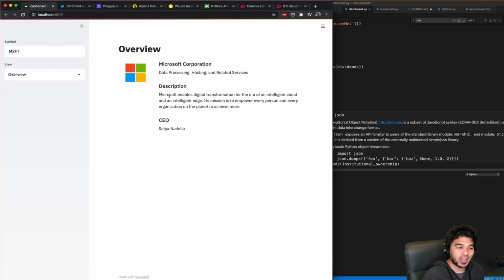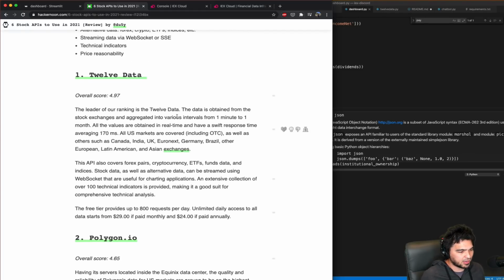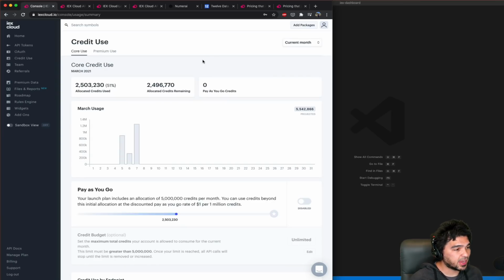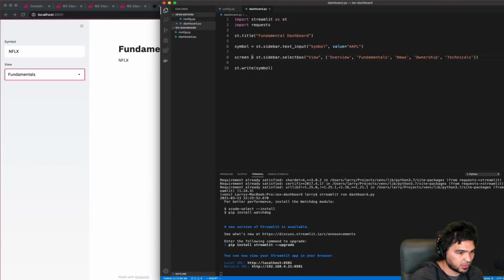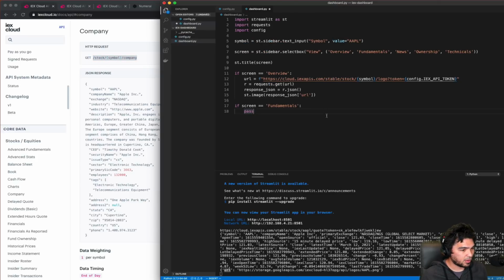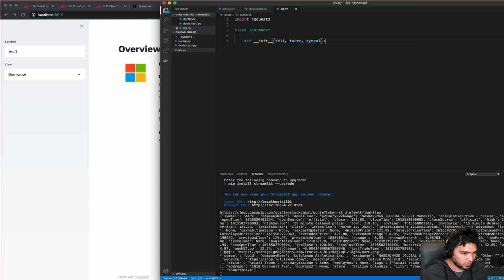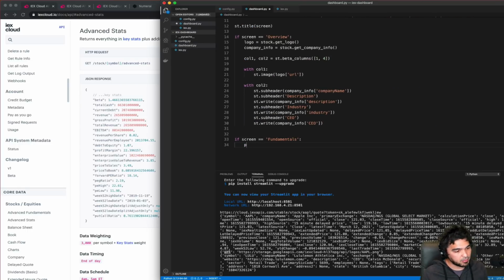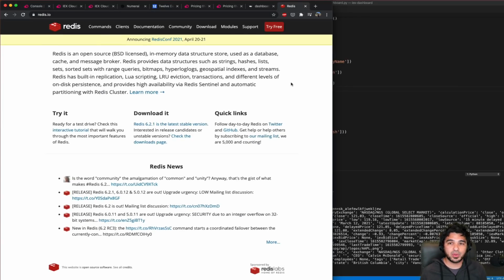IEX Cloud API - Stock Fundamentals Dashboard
In this video, we use Python, Streamlit and the IEX Cloud API to build a Stock Fundamentals Dashboard.